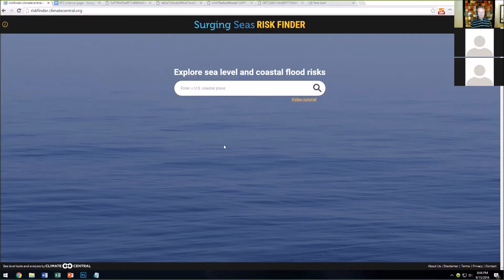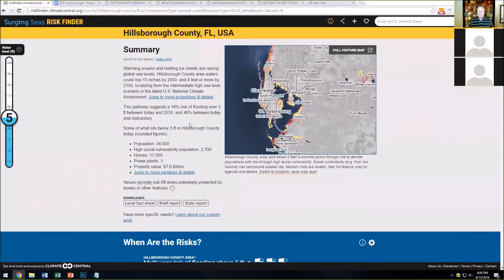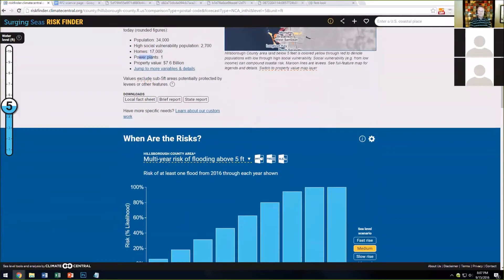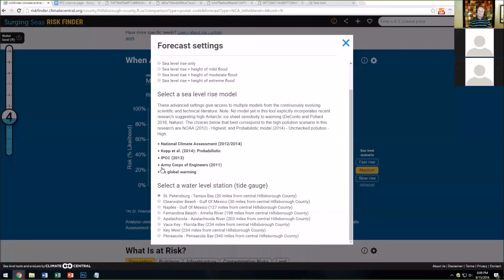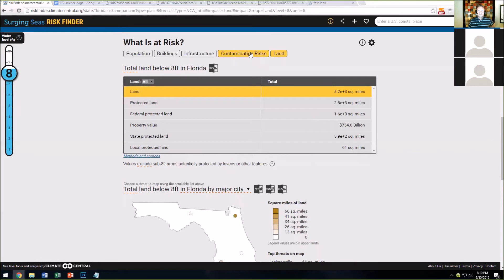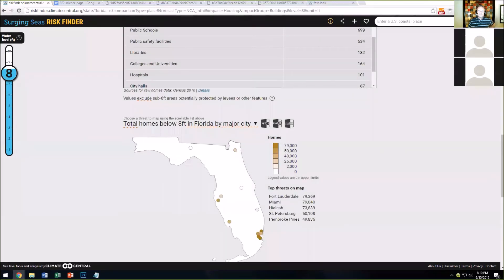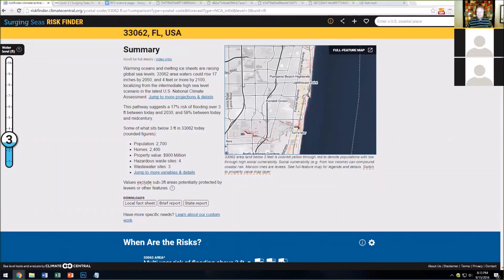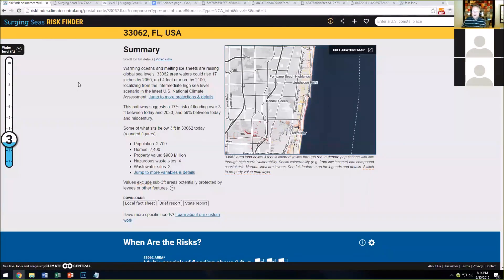Climate Central's Surging Seas Risk Finder Tool Demonstration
Dan Rizza from Climate Central's Program on Sea Level Rise will demonstrate the new version their Surging Seas Risk Finder -- a public sea level rise and coastal flood risk web tool, based on peer-reviewed science, available Surging Seas now allows users to easily search for their coastal ZIP code, town, city, county or congressional district, customize the information on a single page, and download location-specific handouts, maps, PowerPoint slides, and reports about coastal flood and sea level threats to people, property and infrastructure. He will demonstrate how to explore within the website local sea level and flood risk projections, exposure analysis, and community comparisons. The web tool is available for the contiguous United States.